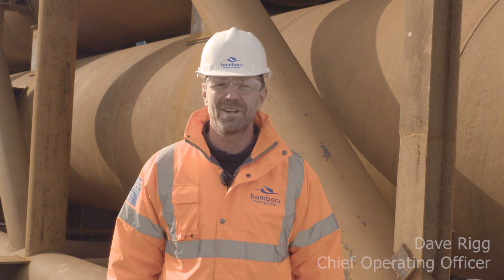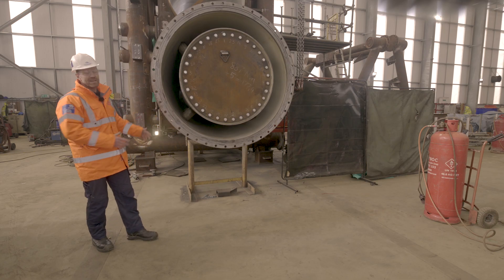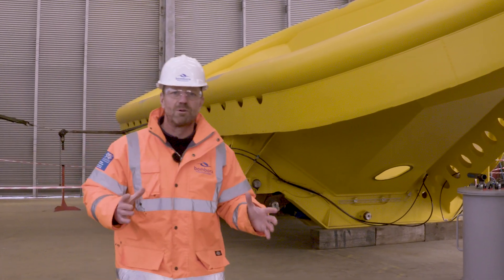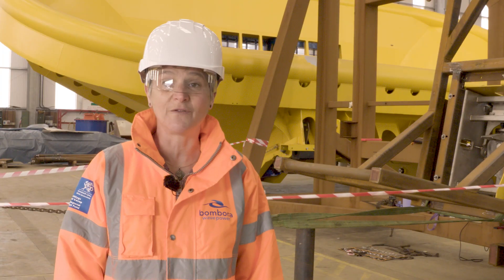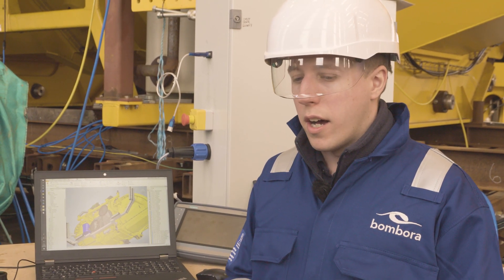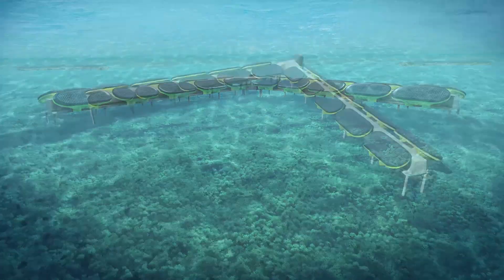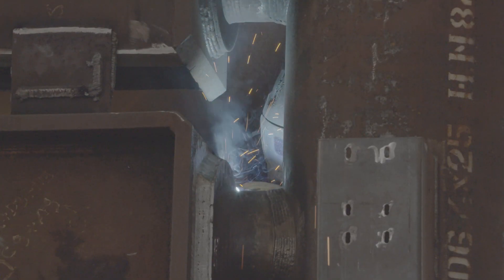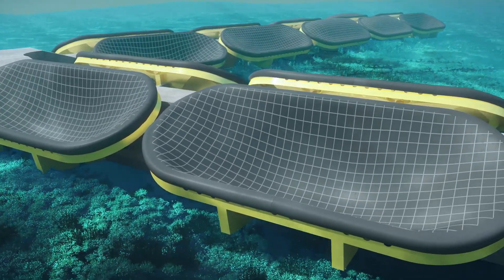Tour of Bombora's mWave Pembrokeshire Demonstration Project Assembly Centre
In Pembrokeshire the stage is being set to prove the case for a global multi-megawatt scale renewable wave energy solution. Witness first-hand the full scale mWave™ device being engineered and built in Wales, contributing to the global efforts to generate more consistent and reliable renewable energy .

Bombora’s ground-breaking 1.5MW mWave Pembrokeshire Demonstration Project is placing Wales at the forefront of wave energy development.  At the same time it is building a new and sustainable industry, engaging the local supply chain and creating highly skilled employment opportunities, today and for future generations.

Looking beyond the full-scale product test and validation this year, Bombora is forging ahead with technological and global commercial advancements.

InSPIRE, Bombora’s partnership project with global EPC contractor TechnipFMC, will integrate mWave and wind generation on one floating offshore platform.

A partnership between Bombora and shipping giant Mitsui O.S.K. Lines, Ltd. (MOL)  will identify potential sites for both mWave energy projects and combined wind and mWave energy projects in Japan and the neighbouring regions.